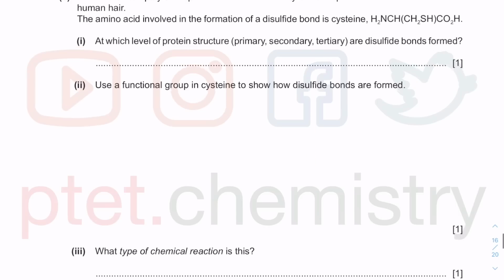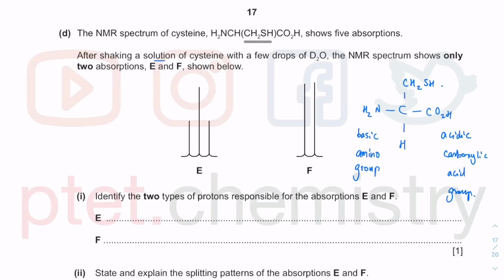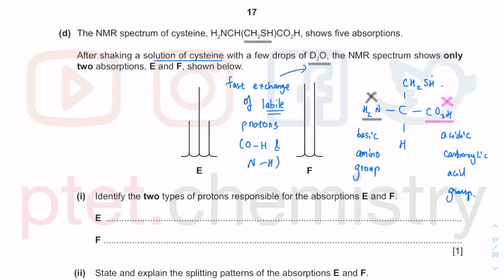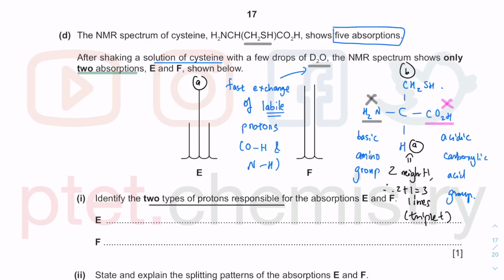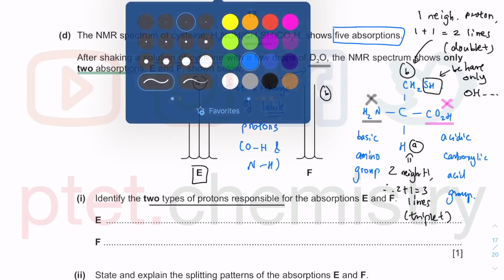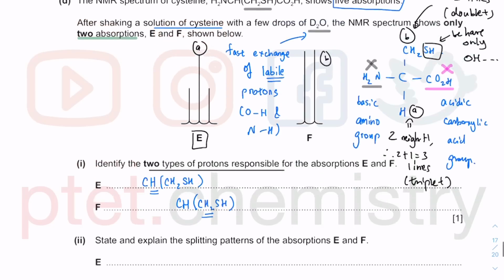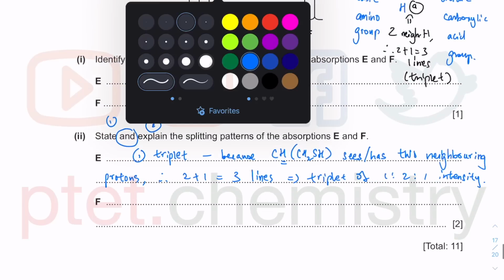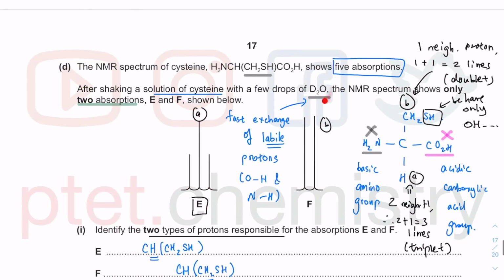A Level Chemistry - 9701 Nov 2015 - Paper 42 - Step-by-step tutorial - Q9